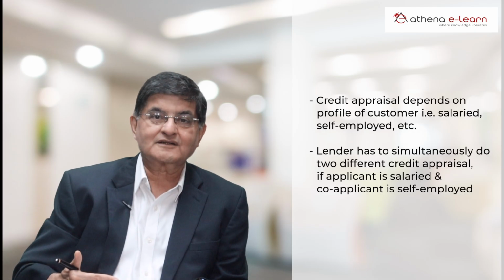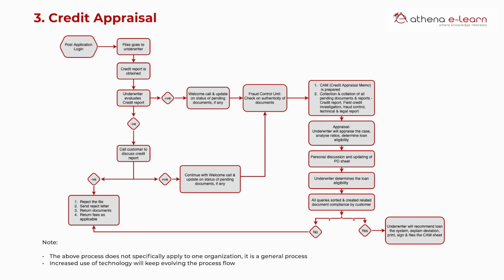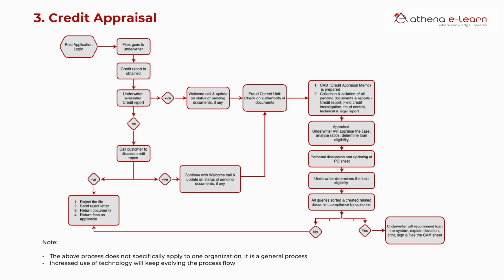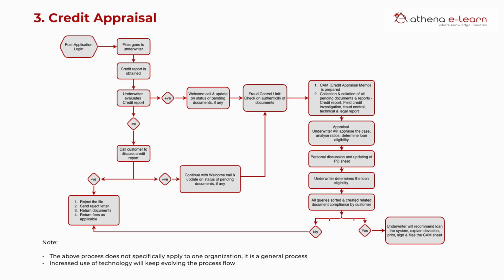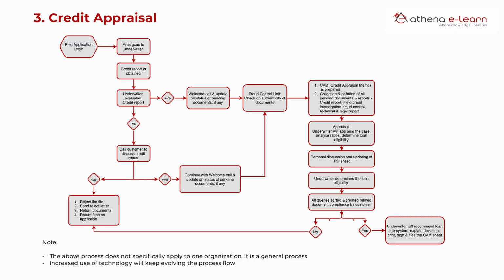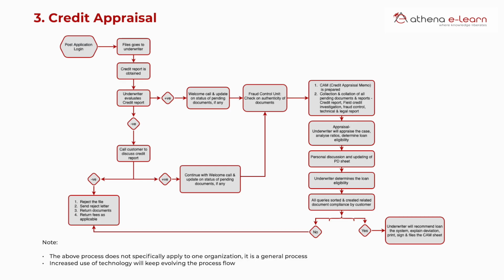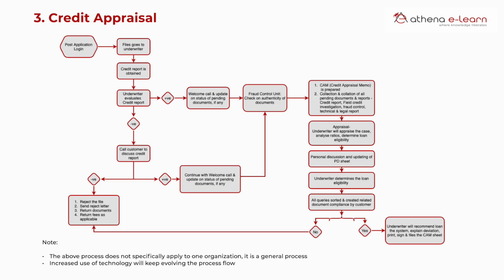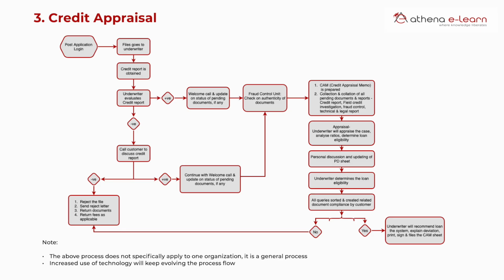Loan Process – Credit Appraisal | Pt. 4 Loan Processes in Housing Finance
This module explains how borrower eligibility and creditworthiness are assessed.